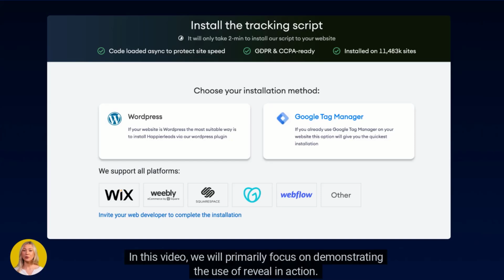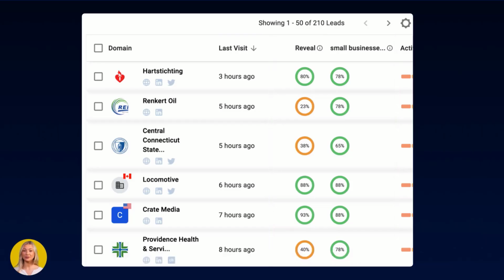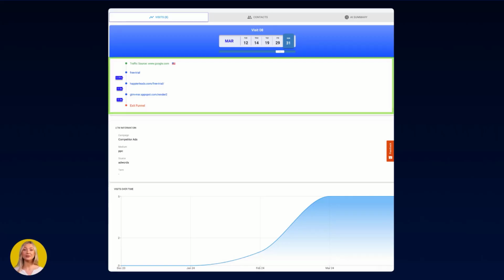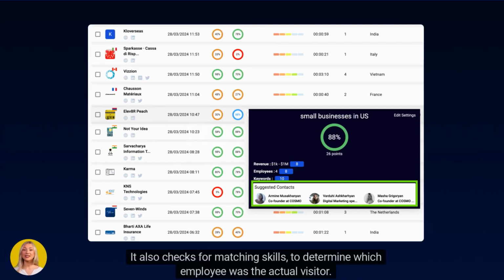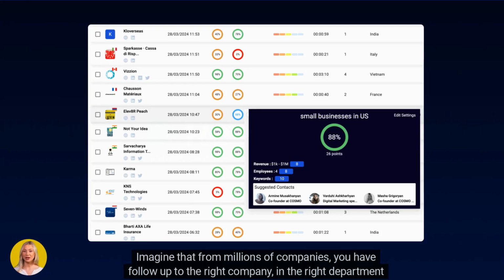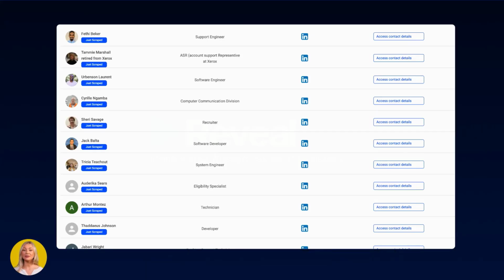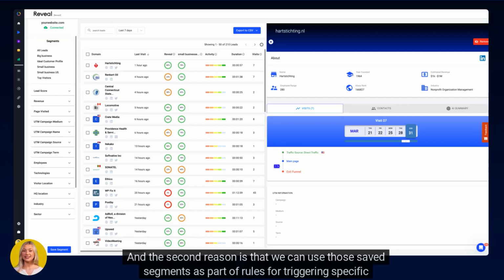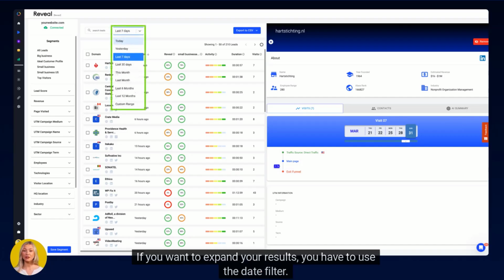Happierleads Lifetime Deal I Transform Anonymous Web Traffic Into Customers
In this Happierleads review, we will talk about what is Happierleads software, how it works, Happierleads lifetime deal, how to use Happierleads, Happierleads tutorial, Happierleads demo, Happierleads pricing & plans and some of the features that are available.